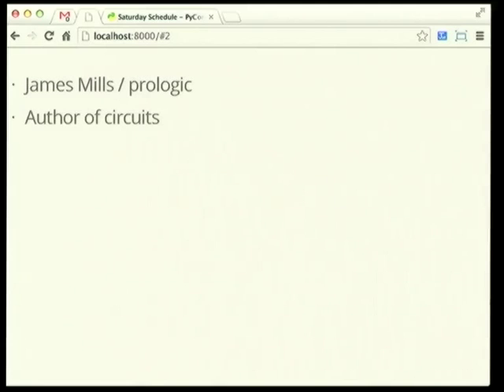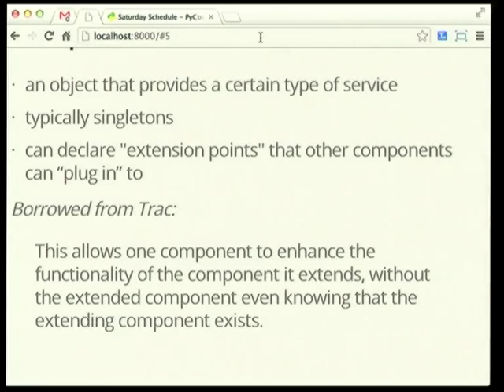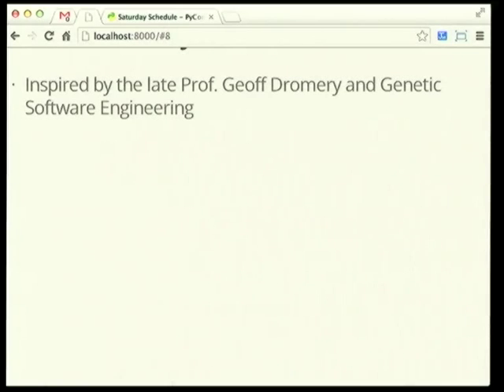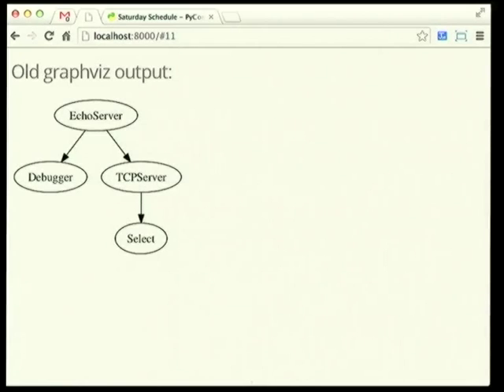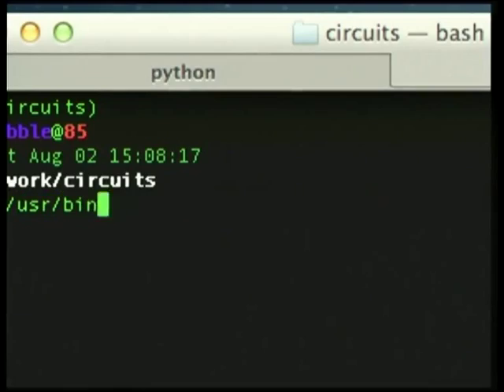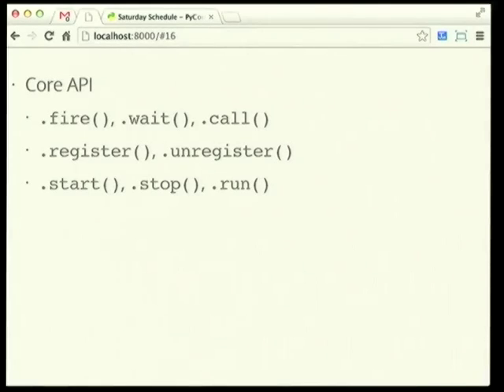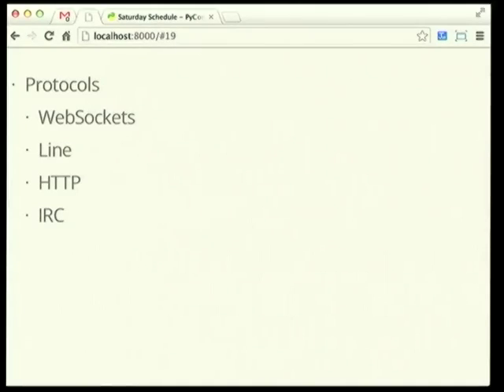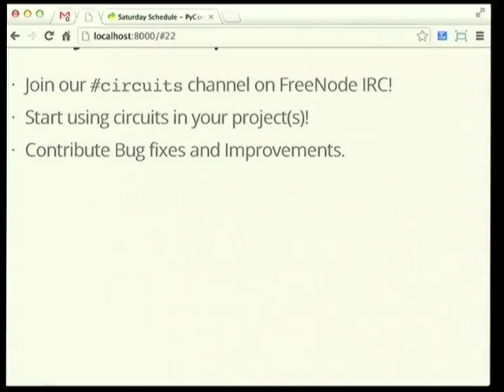Software Component Architectures and circuits? by James Mills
Python Asynchronous Frameworks are plentiful in the Python Community. There is Twisted, gevent, Tornado, asynccore and now with Python 3.4, asyncio. circuits is not yet another Asynchronous Framework (although it does support Async I/O) but a strong well defined Component Architecture for building complex software with changing requirements. If you have ever developed with Zope or Kamaelia you will be familiar with the "Component" concept. circuits offers a unique perspective on Component Architectures and offers a novel way to design, implement and deploy complex software.